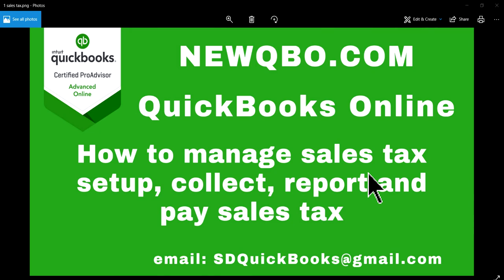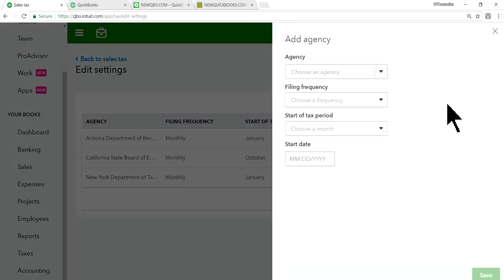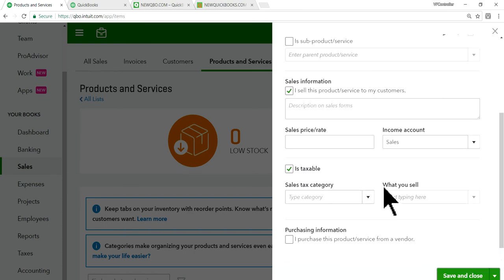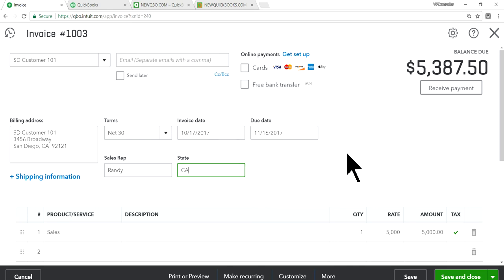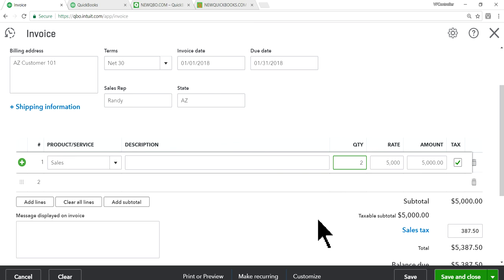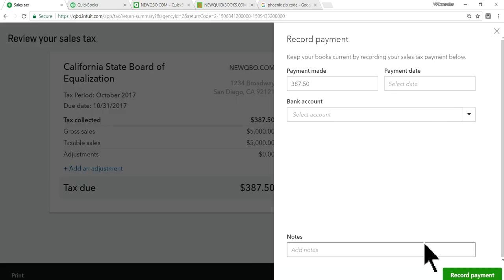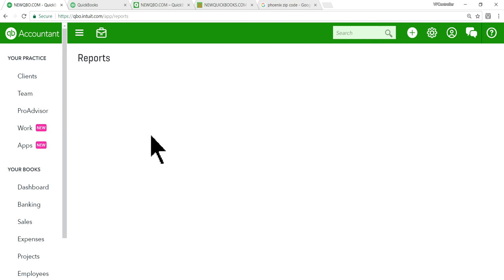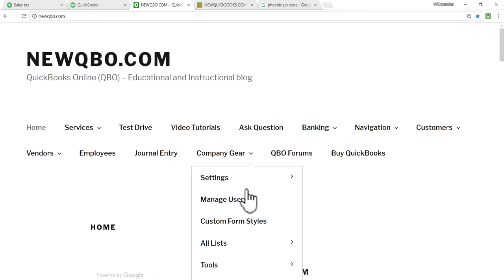QuickBooks Online - How to Manage Automated SALES TAX - Set Up, Collect, Record Tax Payment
NEWQBO.COM - How to Manage Automated SALES TAX - Set Up, Collect, Record Tax Payment